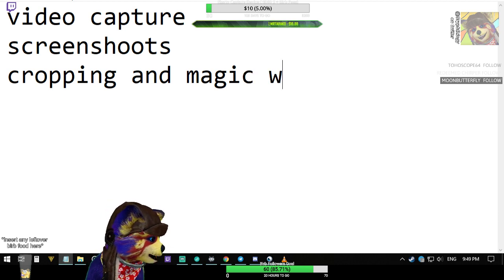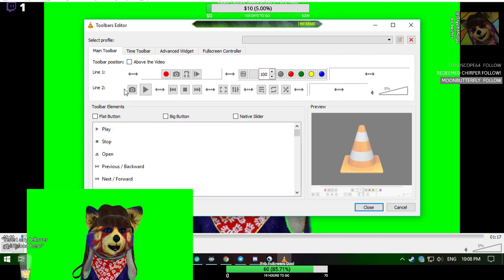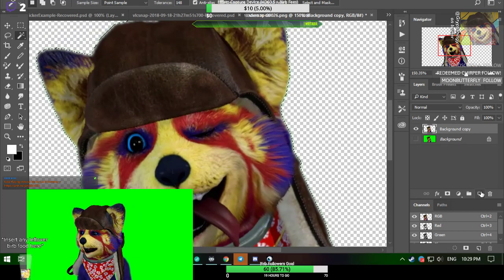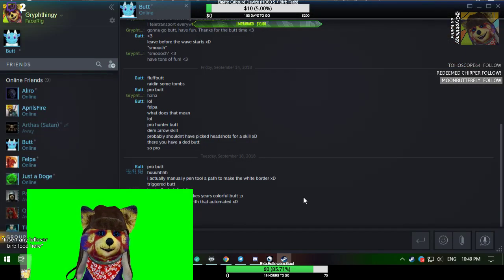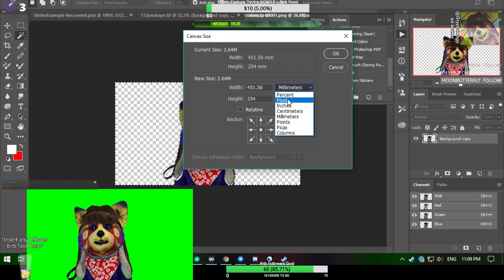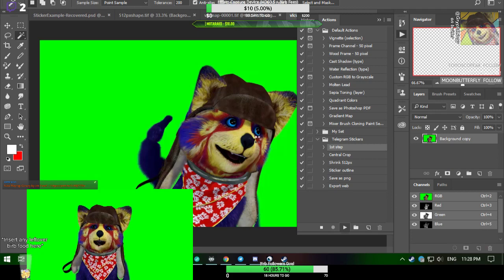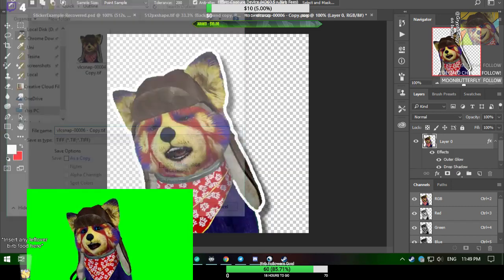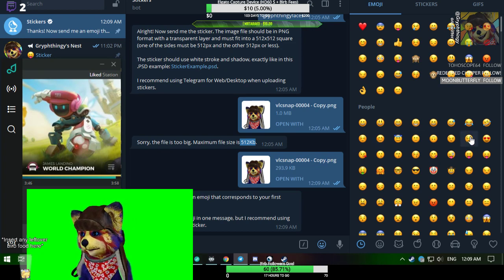Create Telegram Stickers Starting with Green Wall Effect [Tutorial 01]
Experimental stream again! Making telegram stickers from the ground up with green wall effect, ya can do it with free software! Automate process as a batch if you are using Adobe Photoshop! Music and talks on top! Starts in some minutes! Part 1! 🐤

Hi there! My name's Gryphthingy! I'm a newbie streamer and gamer that's quite silly by nature, currently going through depression, but enjoys the company of others a lot. I prefer to play old games but will play some popular ones from time to time like Warframe and Killing Floor 2. I enjoy feedback and making others laugh, feel free to join my streams at any moment as well as to add me to talk about games or depression or just play together!.

Chirper or twitter @Gryphthingy
Steam as Gryphthingy
Discord Server and Discord profile @Gryphthingy (Ask me through DM)

Also feel to support Children's Miracle Network Hospitals! Through Extra Life!

Support us and a charity for free by trying SteamlabsOBS, the program most famous streamers use to stream on Twitch and youtube! Totally free and simple to use!